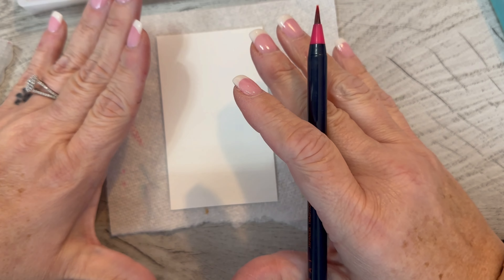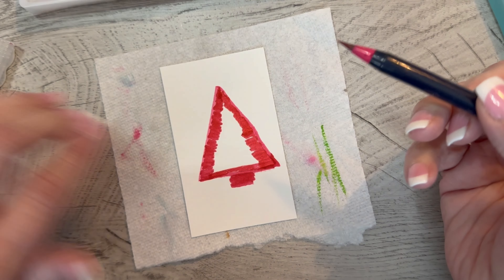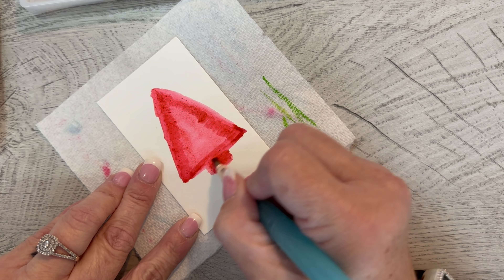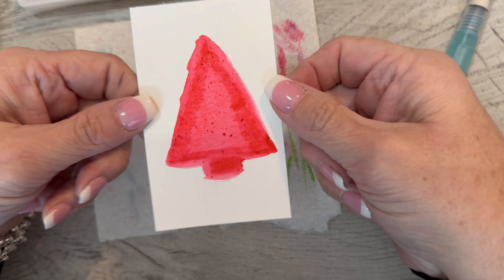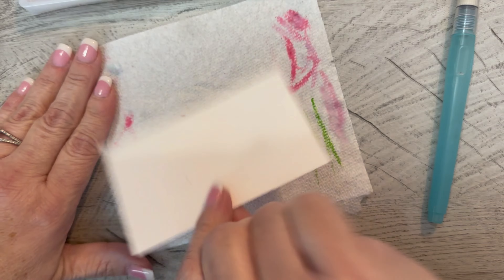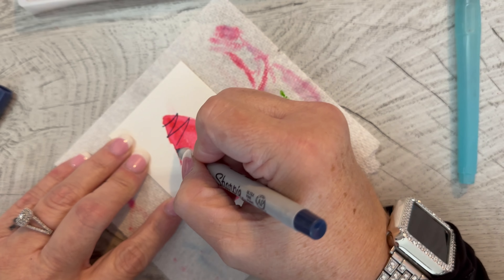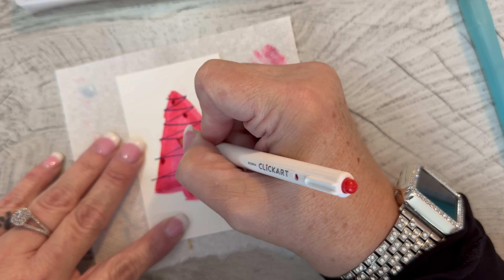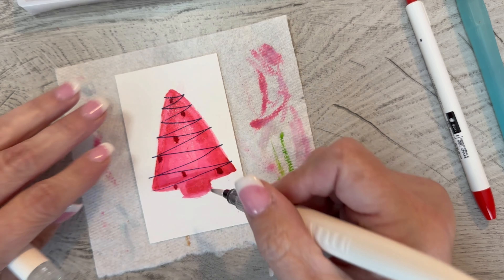Pink Christmas Tree - 52 Christmas Cards in 2023 - Card 5